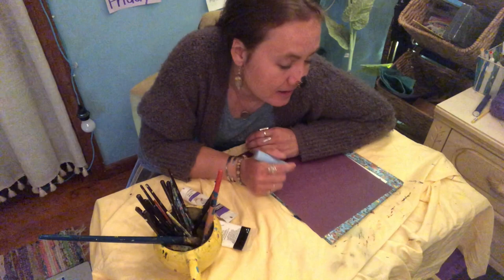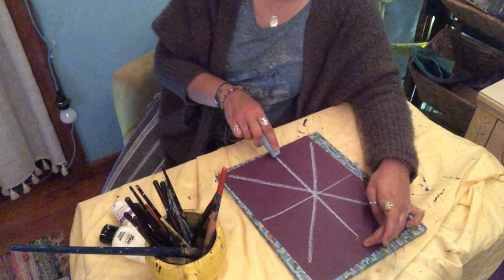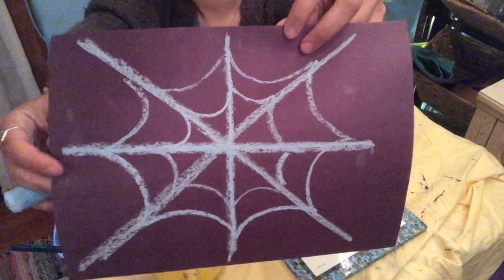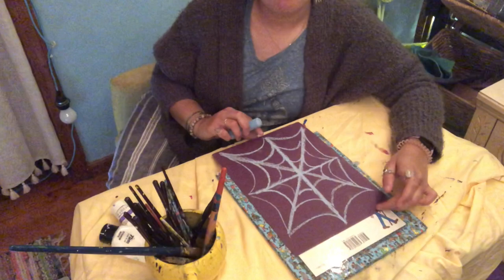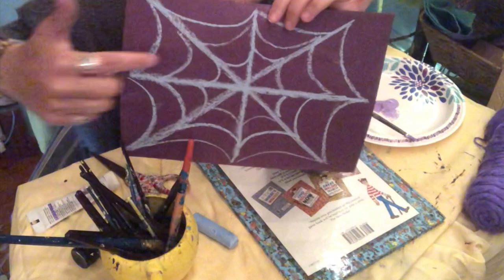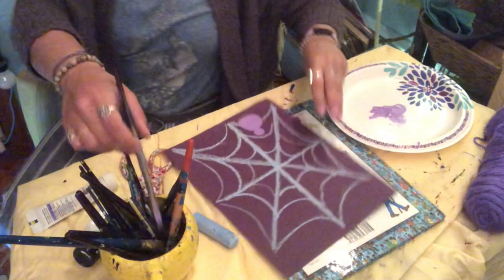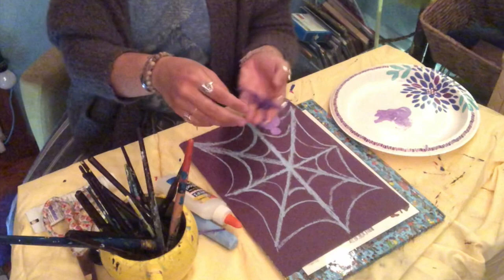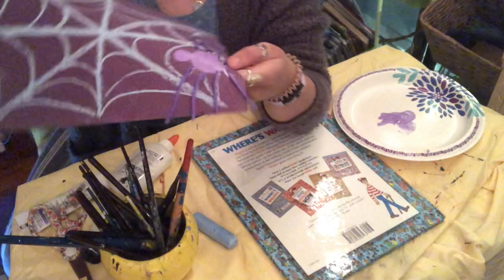Activity of the Day: May 14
Draw a chalk spiderweb with Miss Grcic!